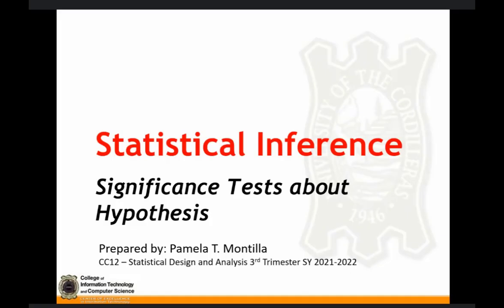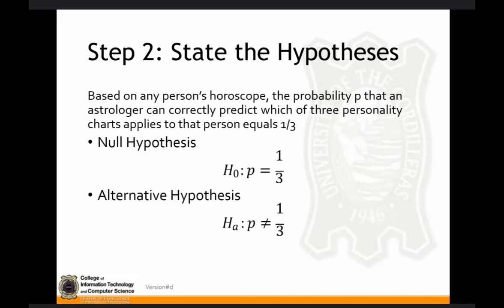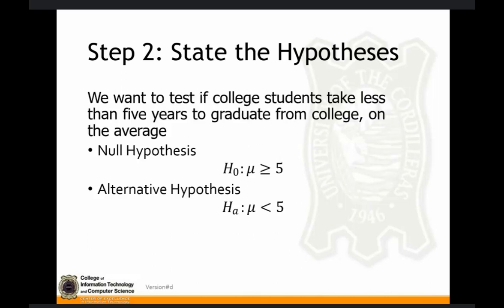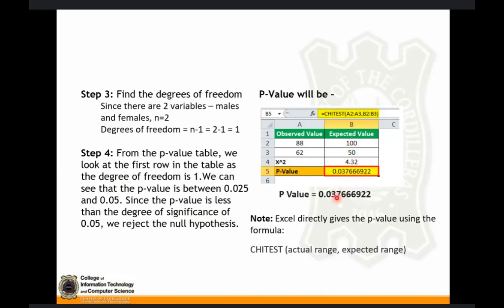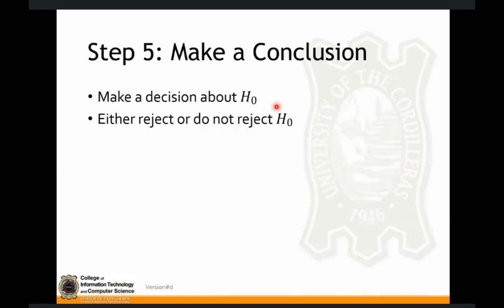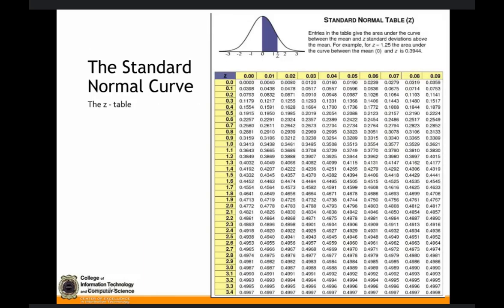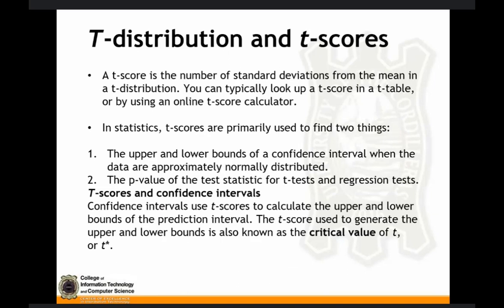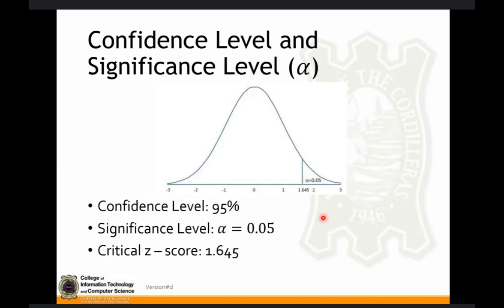Lesson 1 and 2 Statistical Inference and Significance Testing